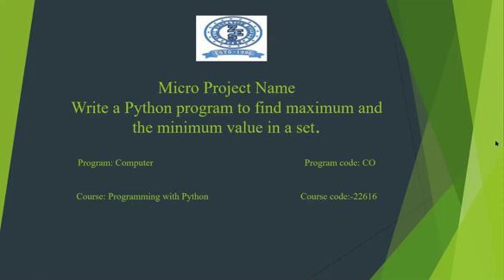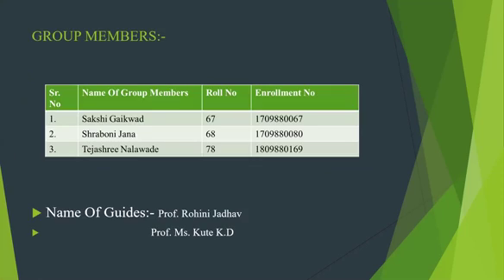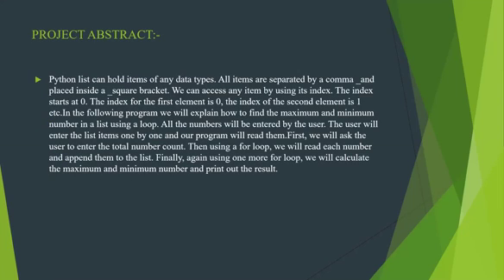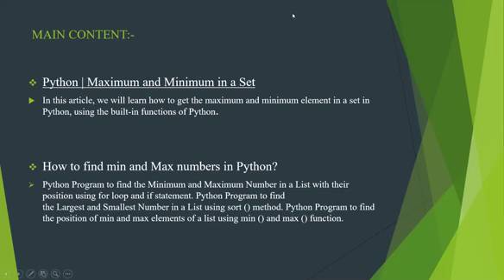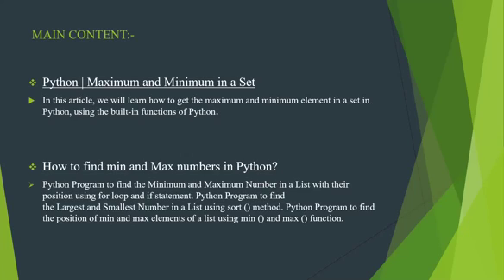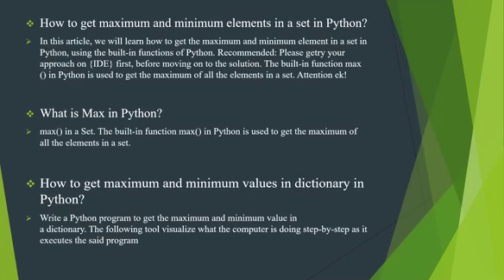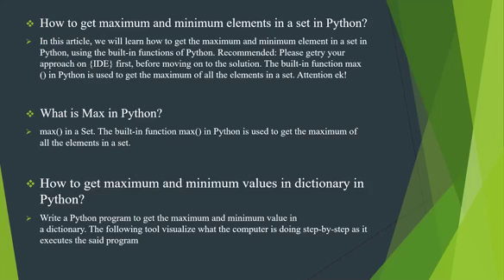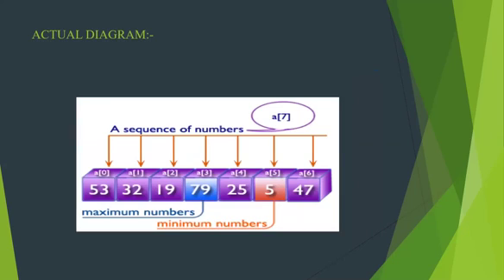Write a Python program to find maximum and the minimum value in a set.